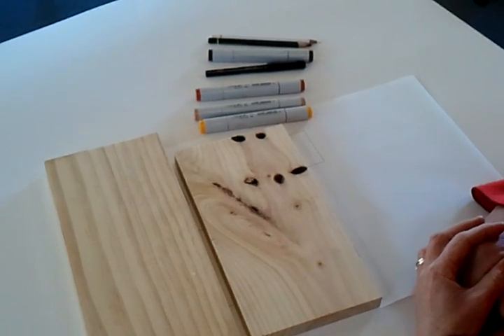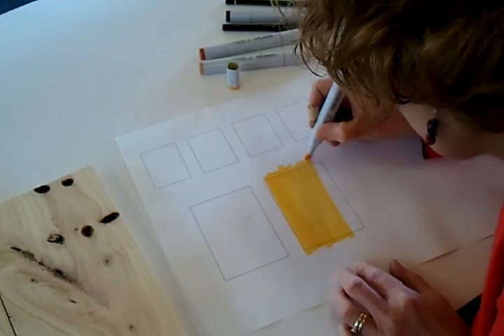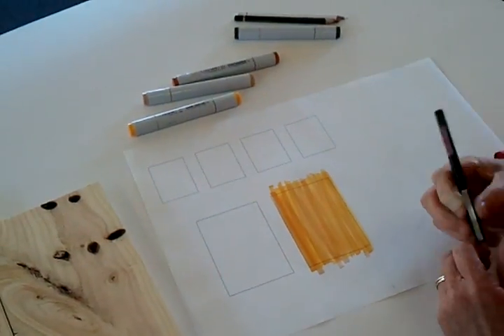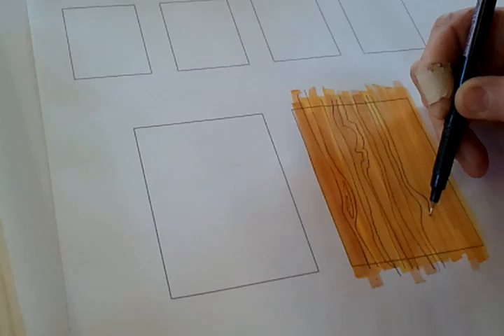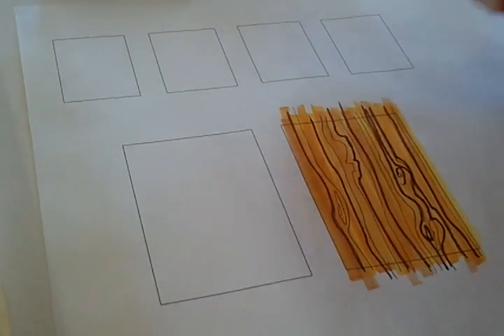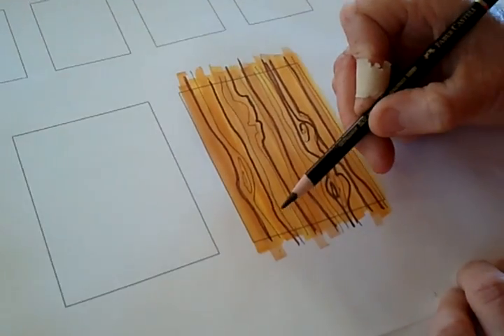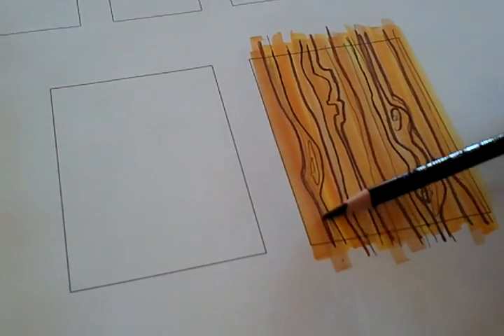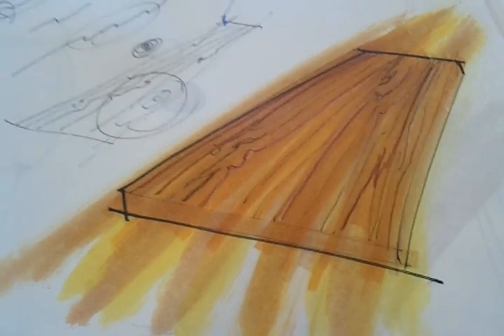Timber Render - Woodgrain